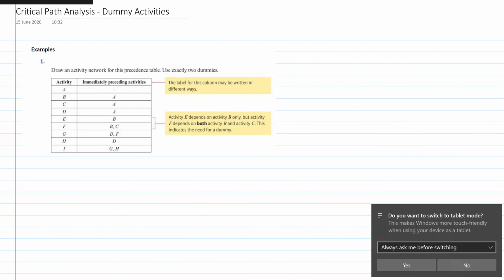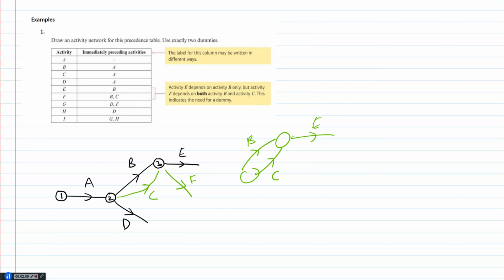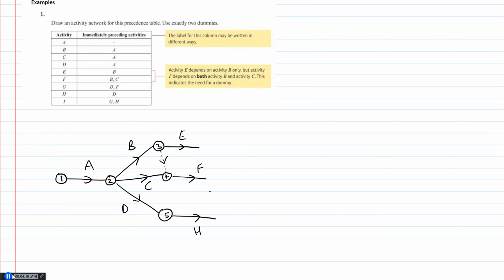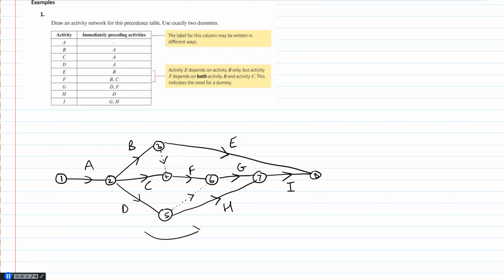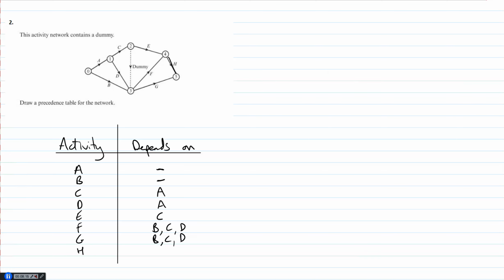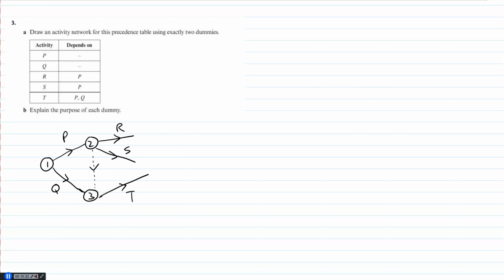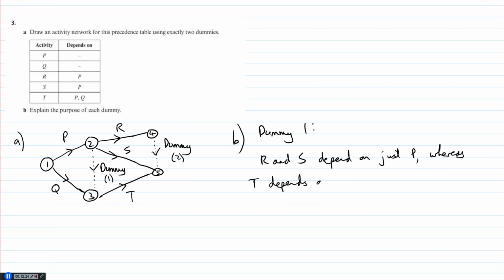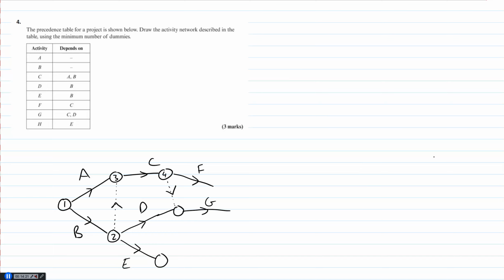Critical Path Analysis - Dummies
Decision 1
Critical Path Analysis
Using Dummies